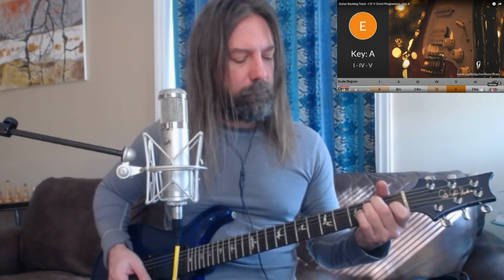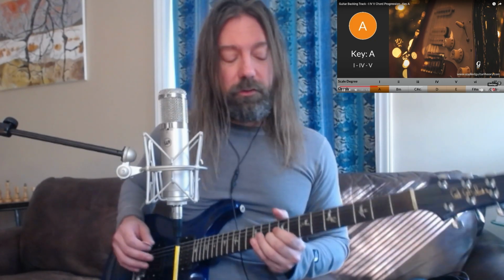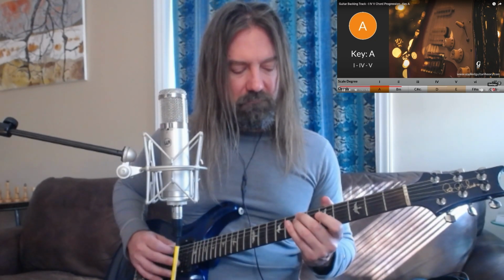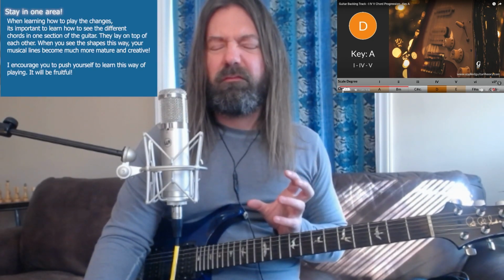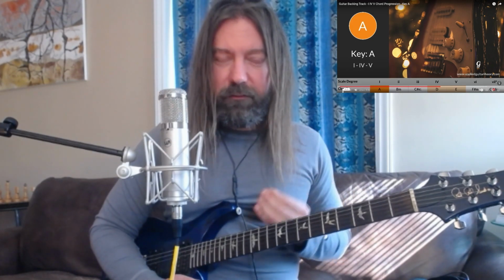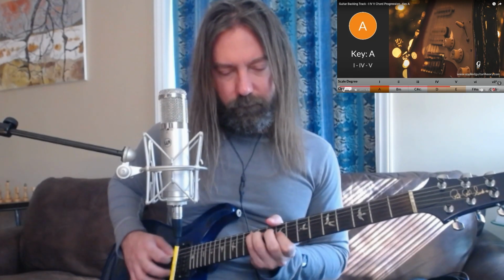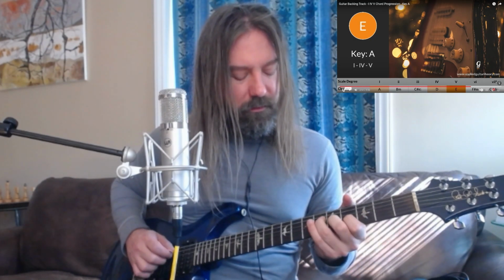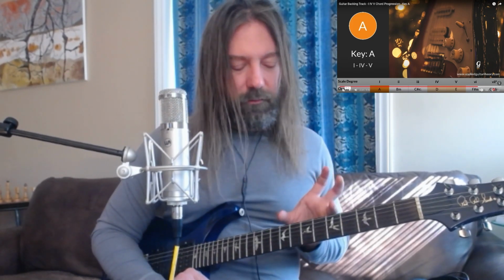How to Utilize Backing Track to get Better! Triad exercise over a I -IV - V progression.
In this lesson, I explain how to use a backing track to help learn the triad shapes across the fretboard. This is a great way to utilize backing tracks! Allow yourself to only use triads to improvise and you will start to train your ear and see the shapes better across the fretboard.